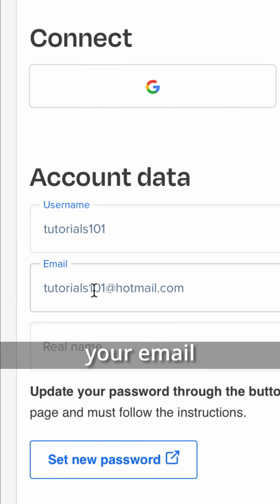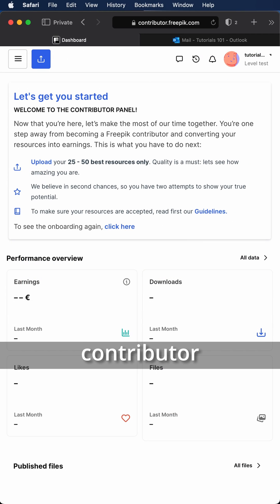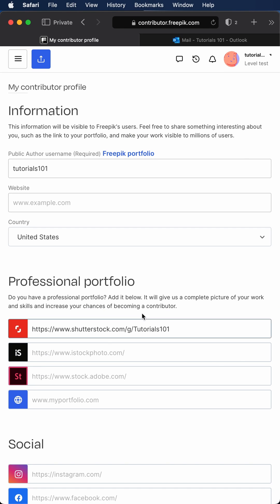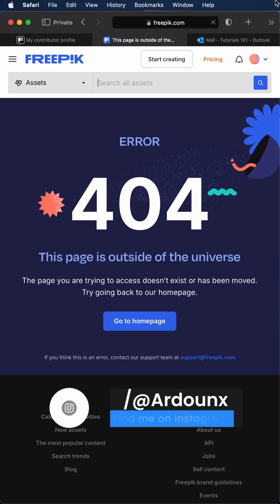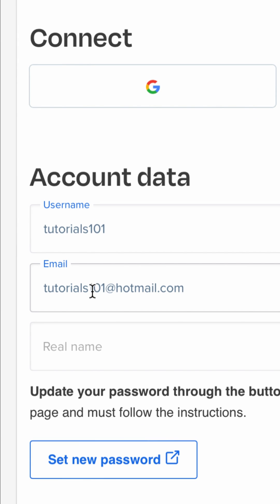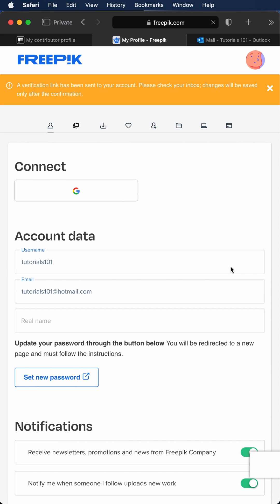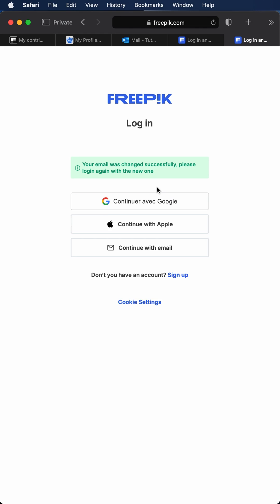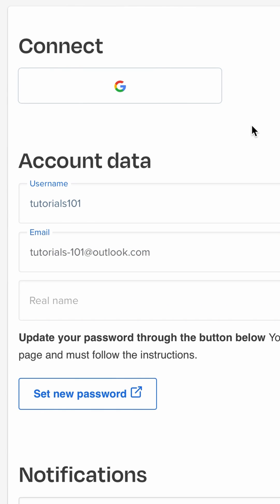How to Change Your Email on Freepik • How do I change email on Freepik • Step by step video tutorial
You may be wondering how to change your email on Freepik especially if you are a Freepik contributor. Because contributors do not have the option to change email on the Freepik contributor subsite.

Whether you want to update your account for security reasons or simply prefer a different email, our easy-to-follow steps will help you make the change quickly and efficiently. Follow along as we demonstrate the necessary steps, tips, and tricks to ensure a smooth transition. Perfect for beginners and experienced users alike!